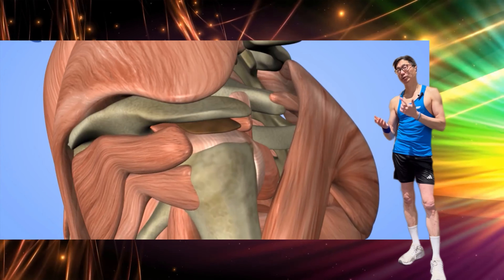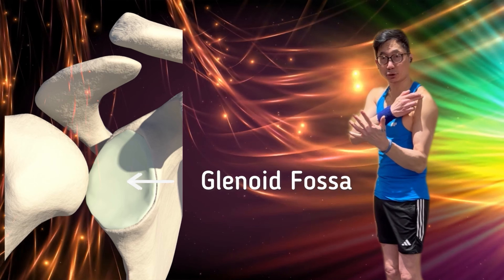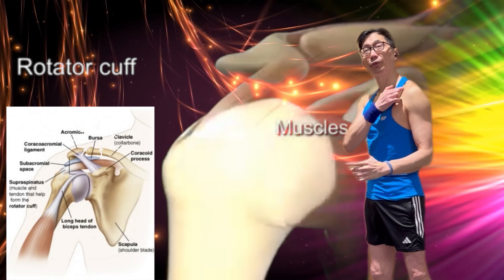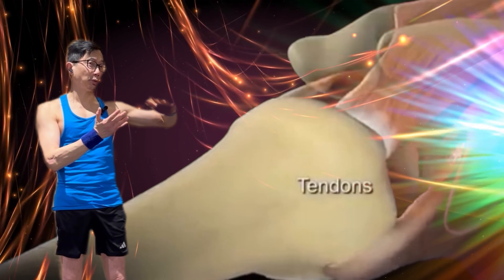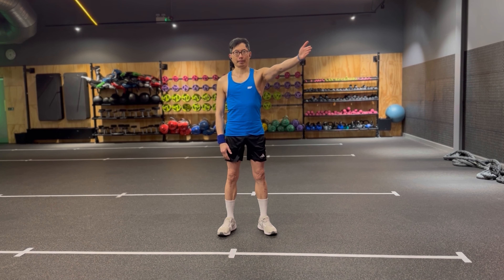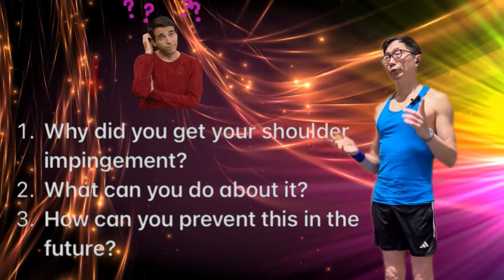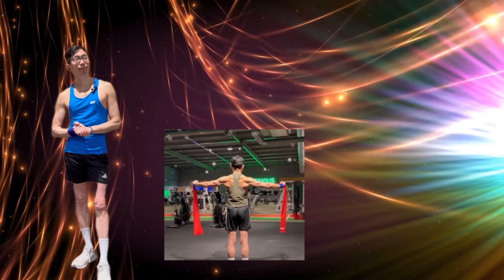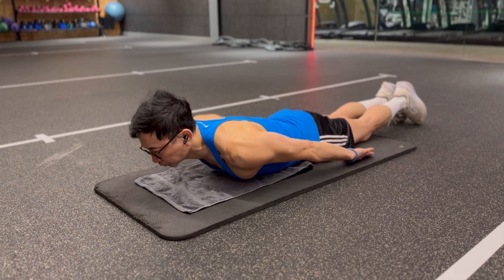Best Exercises for Shoulder Impingement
Do you feel pain when you lift your arm up over your head past shoulder height? What about when you reach your arms behind your back?  Shoulder impingement is one of the most common causes of shoulder pain, tears, and other shoulder issues that just suck. If fixing shoulder impingement forever is the reason you came to this video, you’re in the right place.

I will therefore try to explain to you the common causes of shoulder impingements as well as the basic shoulder anatomy.

I will also demonstrate two easy tests which will help you to determine if your shoulder pain is indeed caused by impingement. If it is, the exercises in this video will be very beneficial for you indeed.

So Watch till the end of this video and I will share a series of  highly effective corrective. exercises that will help with your shoulder impingement.

Please consult your PT before starting any exercise program.

1:32 - anatomy of shoulder impingement
3:58 - tests for shoulder impingement
5:07 - causes of shoulder impingement
6:25 - 1st group of corrective exercises focuses on creating more space within your shoulder to relieve the pain caused by an impingement. 6:37 - Lower Traps Exercise Progression: 10 reps with 5-10s pause at top7:40 - Serratus Anterior Wall Exercise: 5 reps with 20-30 second holds (progress to sliding version)8:36 - Side Lying External Rotation: 15-20 reps (progress to raising arm version)
9:31 - 2nd group of exercises focuses on mobilizing some of the areas that likely contributed to the impingement in the first place.10:22 - drills for thoracic and shoulder mobility
11:10 - Pec Stretch: 5-10 reps sliding up/down wall each arm11:40 - Thoracic Extensions: 10 reps with 2s pause at bottom